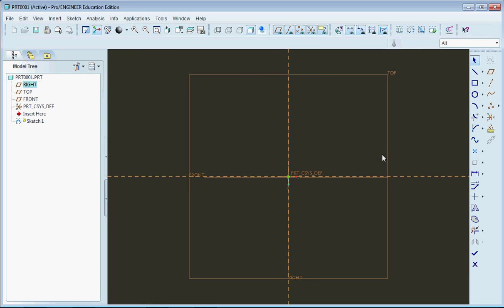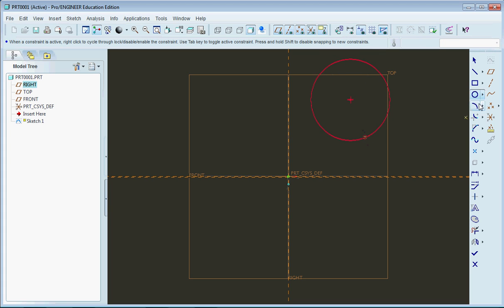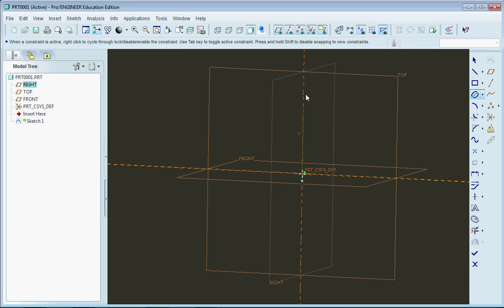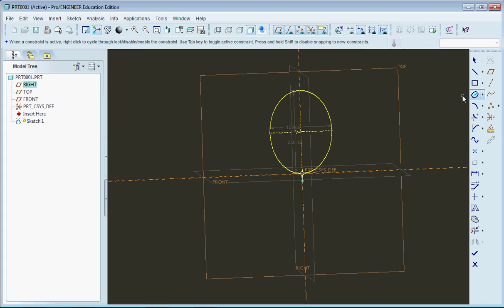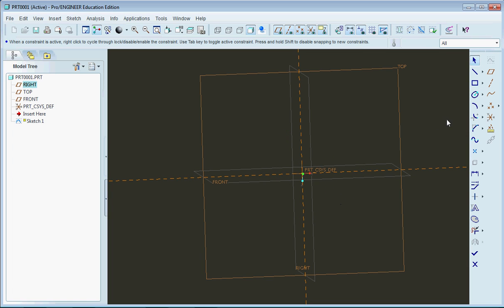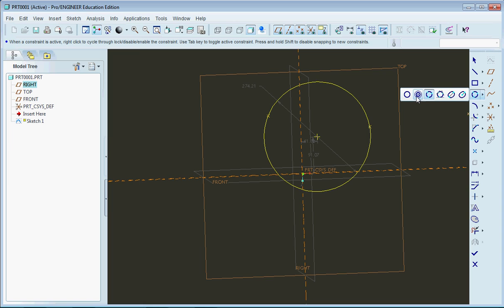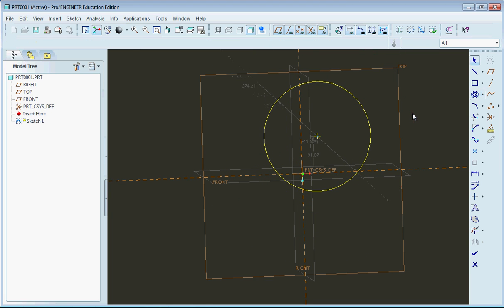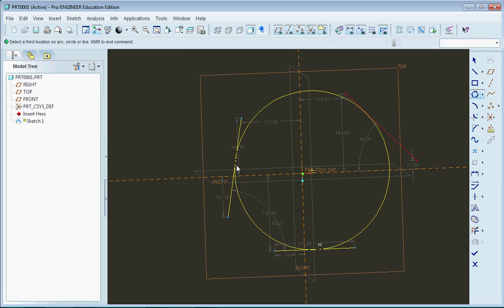Pro/Engineer Sketcher Tools Simplified: Circle Tool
The second video in my series about using the tools in Sketcher Mode in Pro/Engineer. Ask any questions you have in the comment section below and I'll reply as soon as possible.